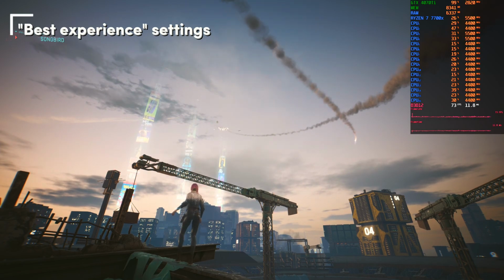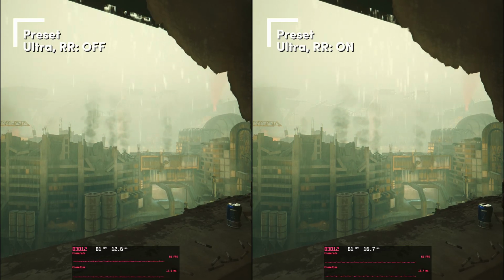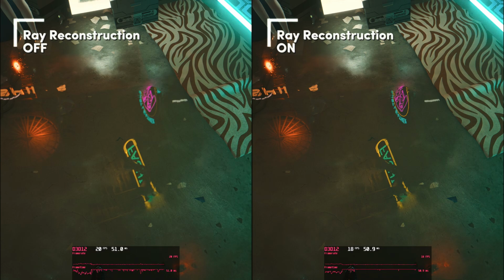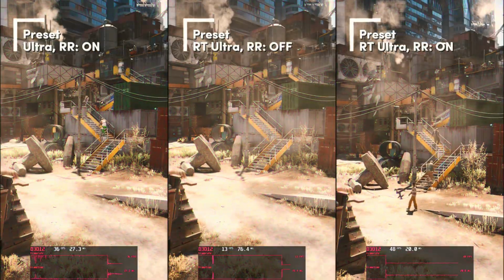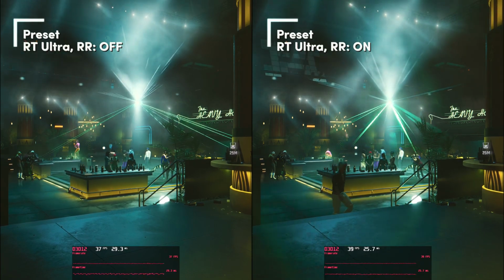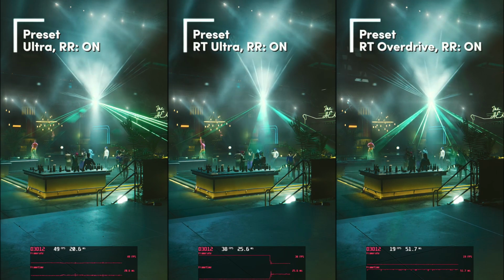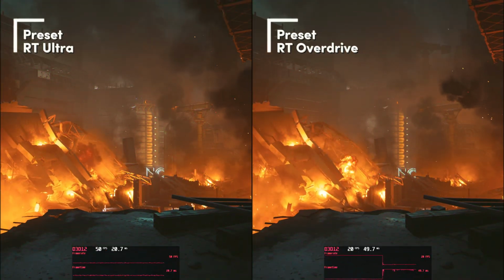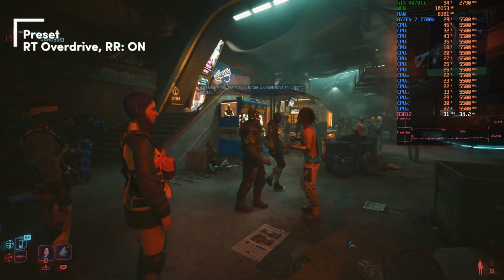How to best experience Phantom Liberty, a look at DLSS 3.5, Ray Tracing and Path Tracing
I've had a lovely holiday, but right back in action with this look at Phantom Liberty. Cyberpunk 2077's long awaited DLC. I thought it would be an quick one to make, have a look at some things DLSS 3.5's Ray Reconstruction improves. But, it was a bit more complicated as the Ray Reconstruction has some quirks here and there. So having a look at that, but also I wanted to share with you how I think you'll have a great time with Phantom Liberty graphics wise.

Now I mention some things in the video, so let's link these:
Reddit post explaining how to turn on RR even if the menu doesn't allow you
Comes down to:
In the dir: %appdata%\..\CD Projekt Red\Cyberpunk 2077
Open up: UserSettings.json
Search for DLSS_D and change value and default_value to:
 "value": true,
 "default_value": true

The ray tracing optimizations mod (if you do choose the path tracing experience):

And of course, my best experience, or optimized, settings:
Set the: Ray Tracing Ultra preset
Set DLSS to: Performance (or use FSR or XeSS in Performance if you don't have the ability to enable DLSS)
Switch the Ray Traced Lighting to: Medium
And set your resolution to 3200x1800
Enable VSYNC at 60fps

If you can, perhaps enable Frame Generation, if you don't have a VRR capable monitor, set Vertical-sync to: Active in your Nvidia Control panel (for cyberpunk2077.exe)

0:00 Intro
1:20 "Best experience" preview
2:02 Ultra vs Ray-Traced Ultra vs Ray-Traced overdrive
2:44 Ray Reconstruction ON vs OFF comparisons
3:28 Turn on RR through settings menu
3:41 Ray Reconstruction ON vs OFF comparisons
7:10 Ray Reconstruction cost
7:46 Turn on RR if settings menu won't let you
8:15 Ultra vs Ray-Traced Ultra vs Ray-Traced overdrive (club scene)
9:43 Ray-Tracing vs Path-Tracing (RT Overdrive)
11:12 Path tracing (Ray Tracing optimizations) mod
12:04 "Best experience" preview
12:28 The actual "Best experience" settings
13:32 "Best experience" gameplay
14:23 V Reflection mod
15:10 Outro